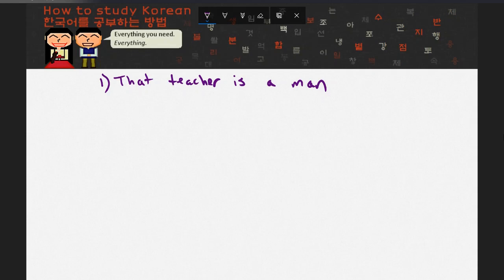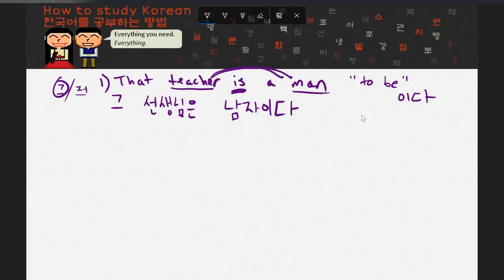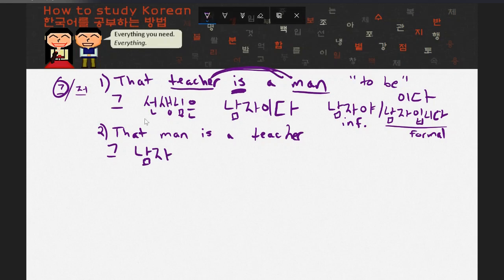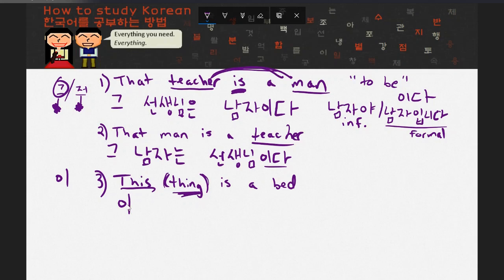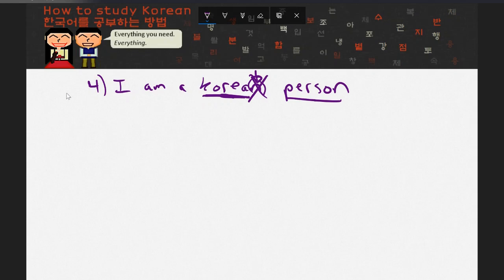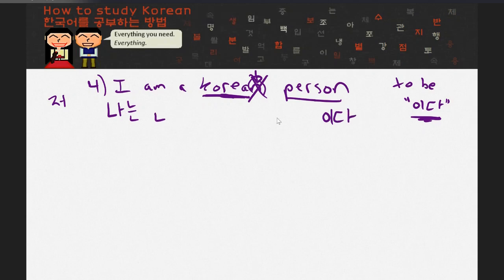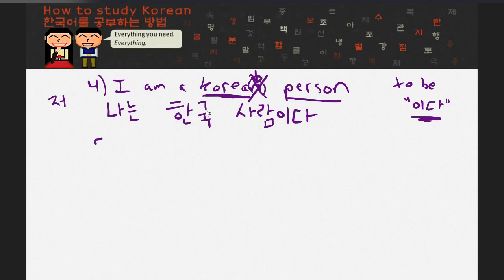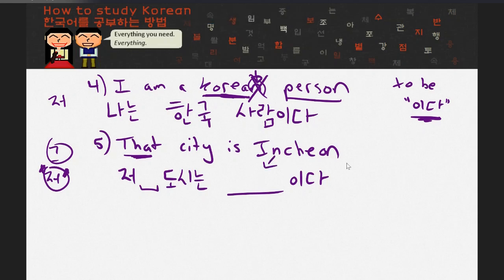HowtoStudyKorean Sentence Practice - Unit 1: Lesson 1 (Round 2)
Practice writing five new sentences from Unit 1: Lesson 1. I will give you five English sentences, and you will have to translate them to Korean!

I make these cool videos using a Microsoft Surface: